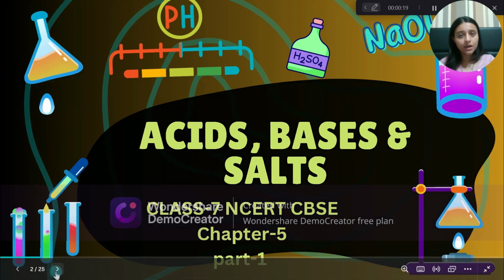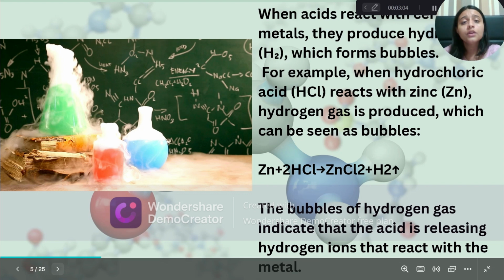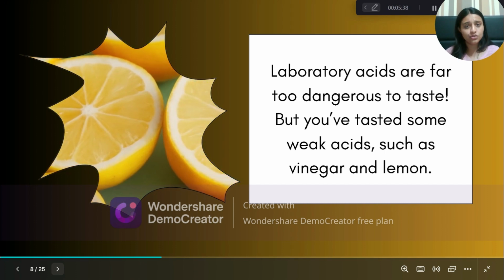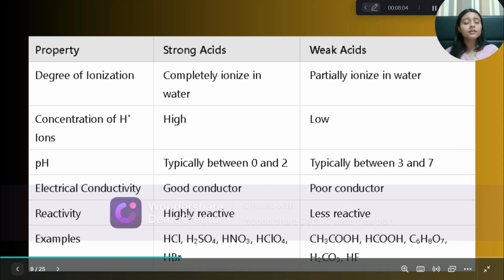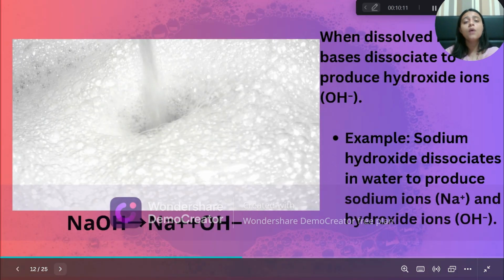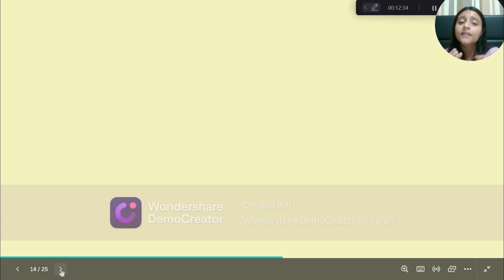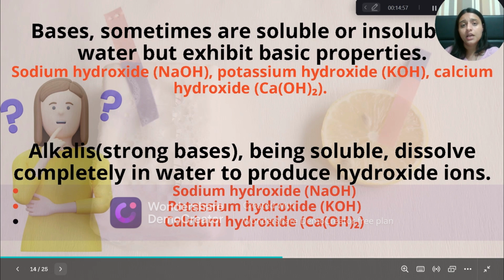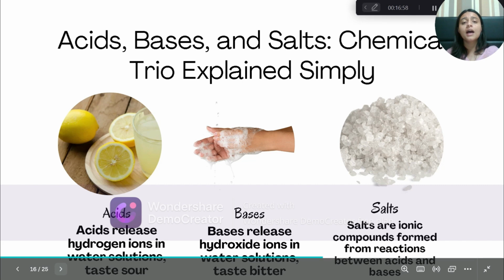Class 7 Science Chapter 5: Acids, Bases, and Salts PART-1 | Explained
Welcome to our educational channel! In this video, we delve into Chapter 5 of Class 7 Science: Acids, Bases, and Salts. Designed specifically for Class 7 students, this chapter explores the fascinating world of chemical reactions and properties.

What You'll Learn:

Introduction to Acids and Bases: Understand what acids and bases are, their properties, and examples from everyday life.
Indicator Use: Learn about indicators like litmus paper, turmeric, and phenolphthalein, and how they help identify acids and bases.
Neutralization Reactions: Explore how acids and bases react to form salts and water in neutralization reactions.
pH Scale: Discover the pH scale and how it measures acidity and alkalinity in solutions.
Common Salts: Study the formation and properties of salts, including their importance and applications.
Why Watch?
Whether you're a student preparing for exams or someone curious about chemistry, this video provides clear explanations, helpful visuals, and practical examples to deepen your understanding of acids, bases, and salts. Join us as we make learning fun and engaging!